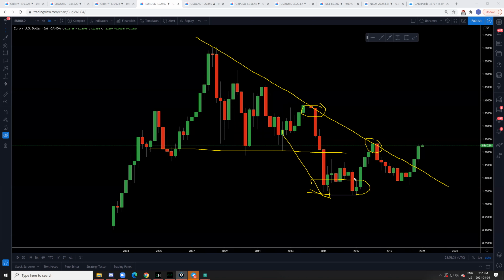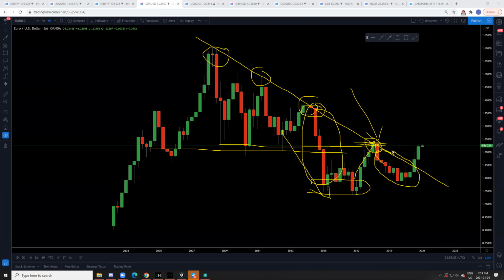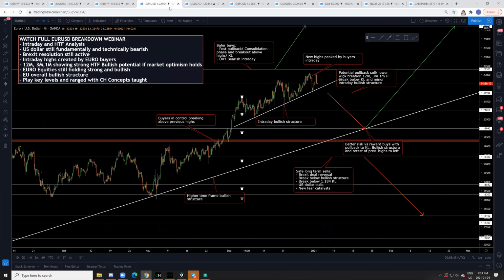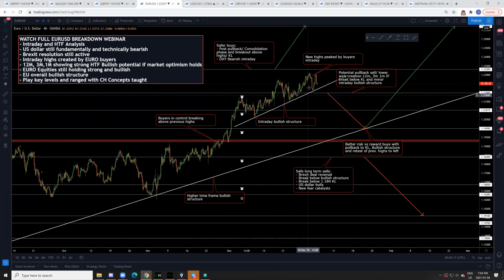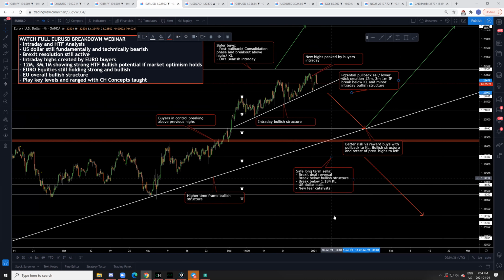EURUSD Fundamental and Technical Analysis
This was a EURUSD  full fundamental and technical breakdown done for the Capital Hungry private channel on 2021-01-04 start of January. The Capital Hungry private channel took advantage of 100+ pip corrective sells below 1.22 Key level as Us dollar picked up short term strength at 6 year lows and EU buyers exit positions as new intraday highs alongside market optimism slowing down

Can see this analysis is still playing out as we speak as still have more room to the upside and analysis, key levels, bias and more still ACTIVE

Full fundamental and technical explanation as well as reasoning shared, breakdown from higher time frames to intraday time frames and using technical, fundamentals and market sentiment to create trade ideas.

Capitalhungry.com to sign up for the private channel and get analysis, trade ideas, news alerts, price alerts, educational webinars and more.

for news alerts, analysis and more.